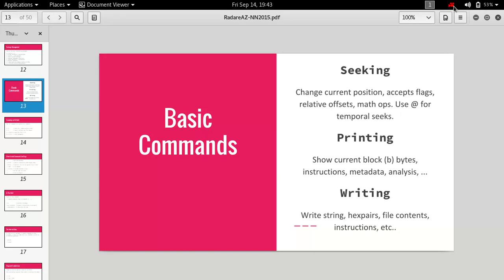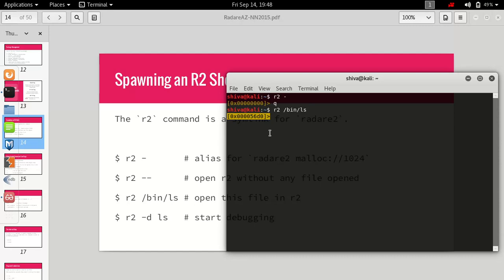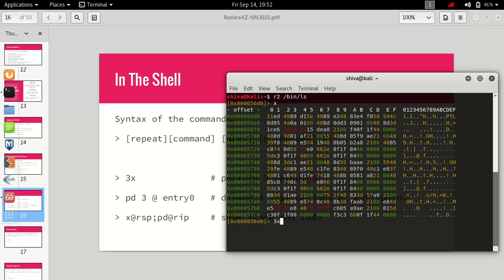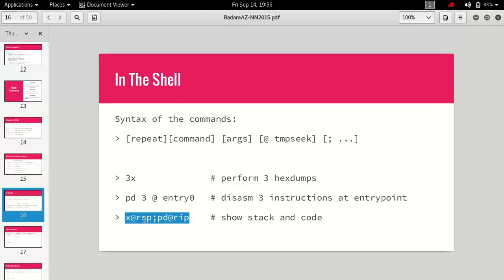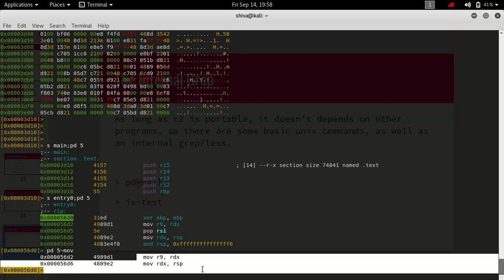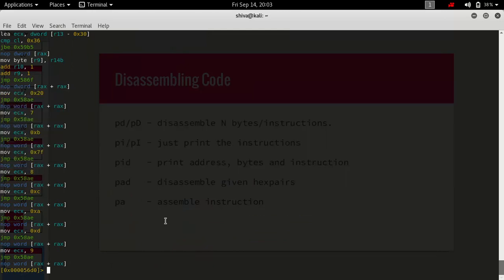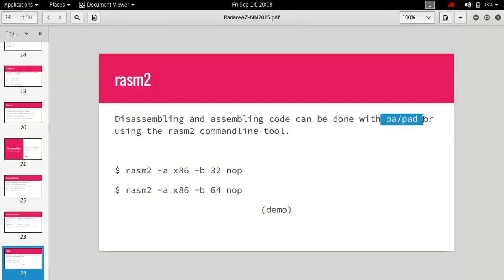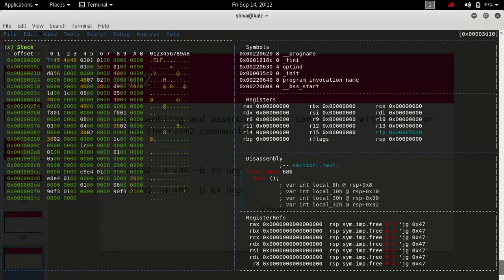Basics of Radare2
This video is to help you to get started with radare2. It cover the basics of radare2 and will help you to start your journey of reverse engineering with this awesome tool.